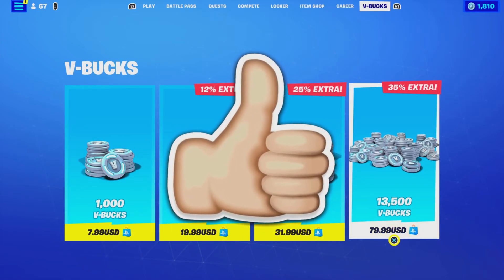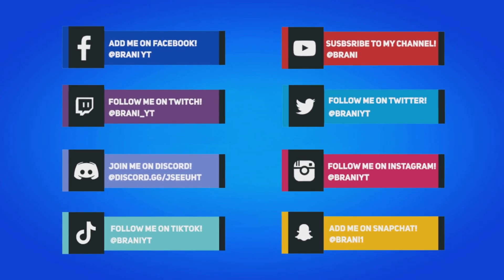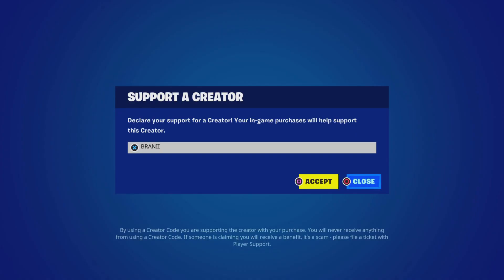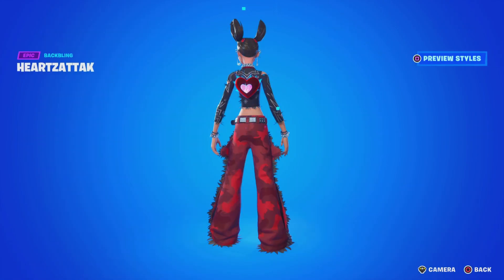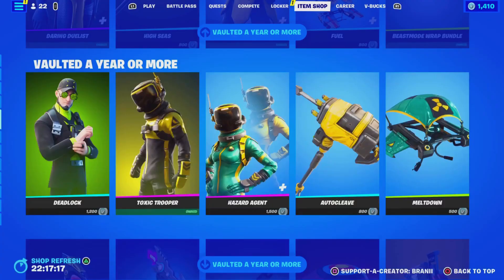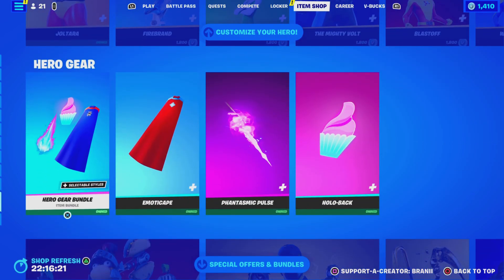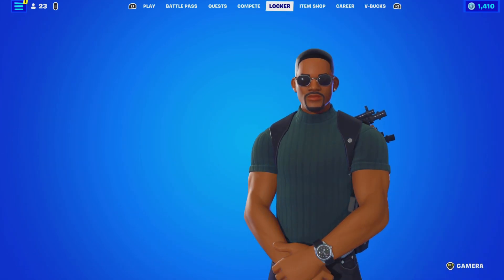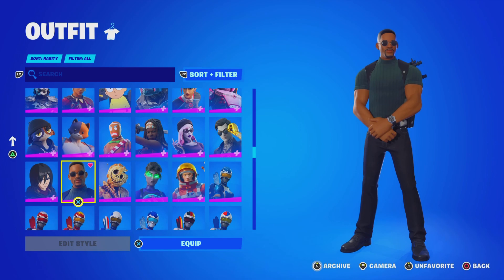MIKE LOWREY SKIN RETURN RELEASE DATE IN FORTNITE ITEM SHOP!